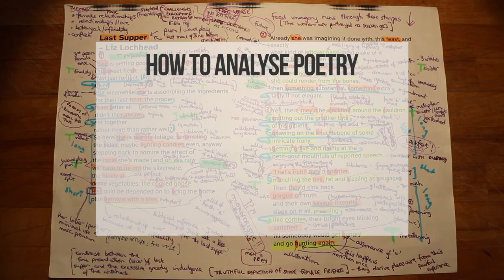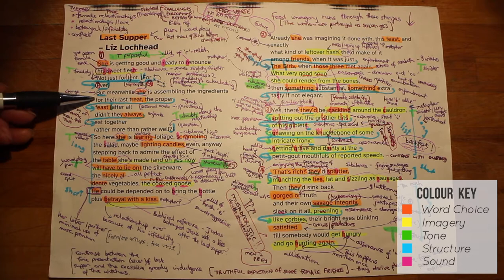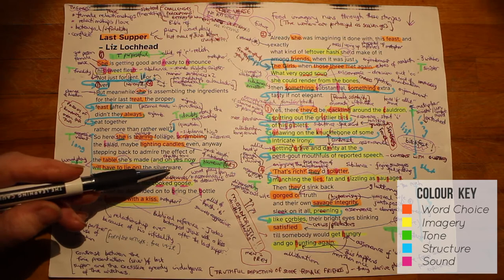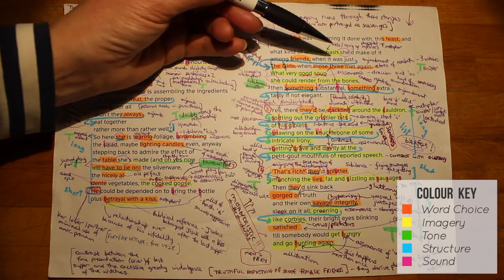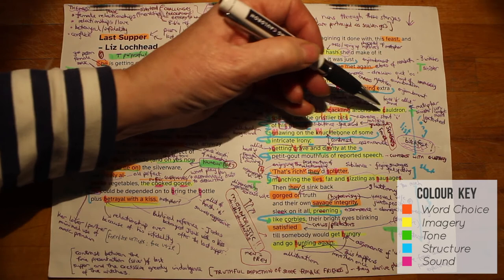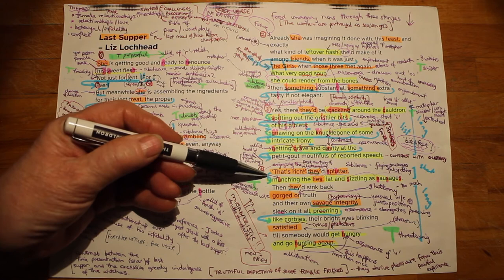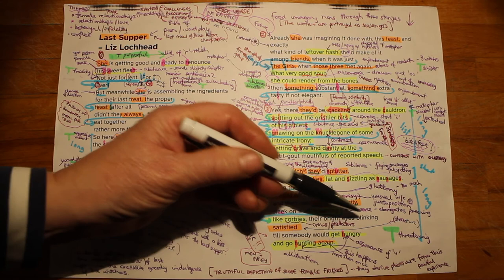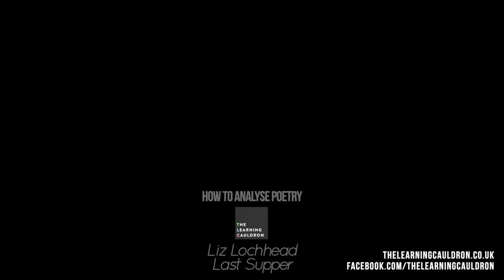Liz Lochhead's "Last Supper" | How to Analyse Poetry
To help boost your revision of the six Liz Lochhead poems for the Higher English 'Scottish set text', we've prepared six poetry revision videos. This is the third poem in the series: "Last Supper". Enjoy!

00:00 Introduction
00:16 Themes
00:27 Title
00:46 Stanza 1
04:25 Stanza 2
06:19 Stanza 3
08:07 Stanza 4
11:12 Form and Structure
11:17 Tone
11:26 Conclusion